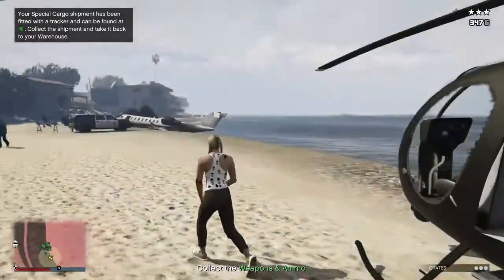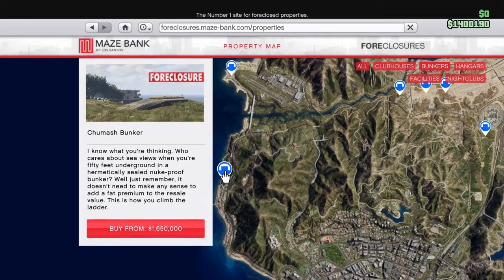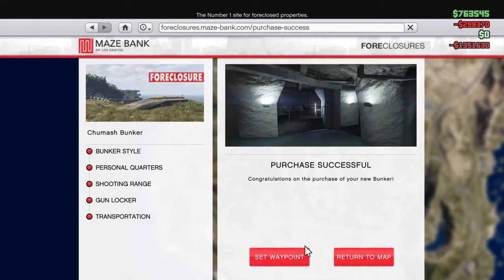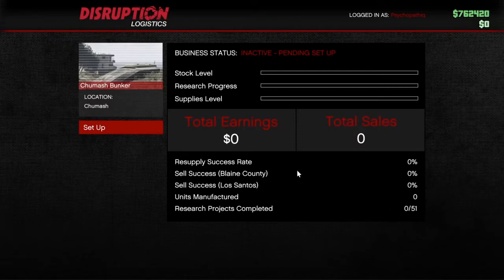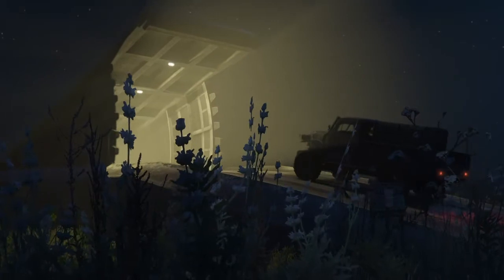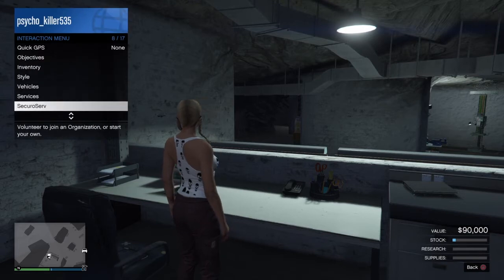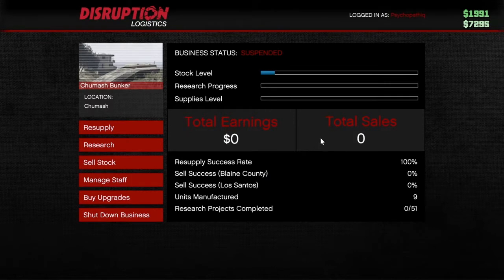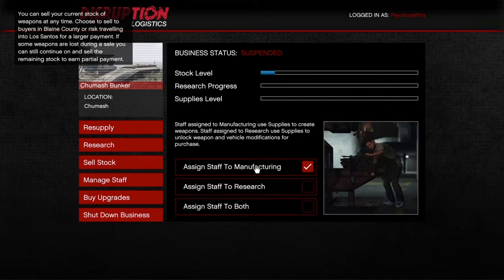Rags to Riches Money Making Methods Episode 7 - The Bunker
In this week's episode, we are going to take a look at THE BEST passive income business: THE GUNRUNNING BUNKER.